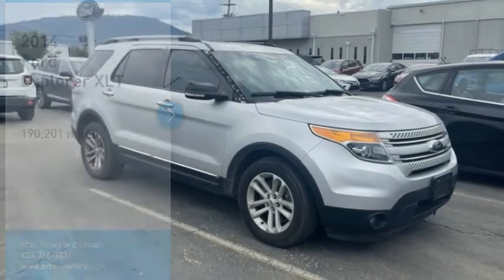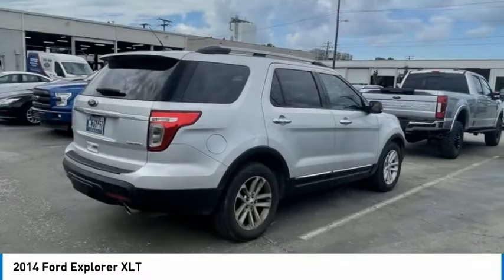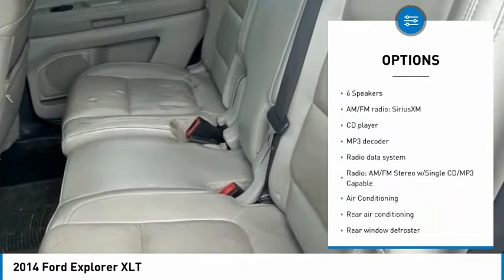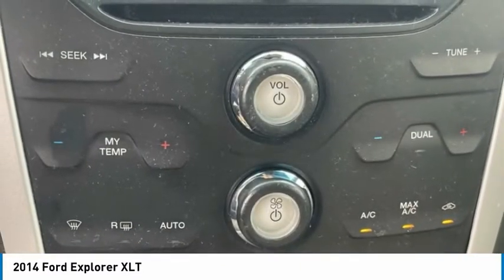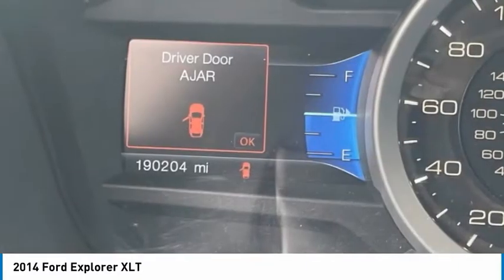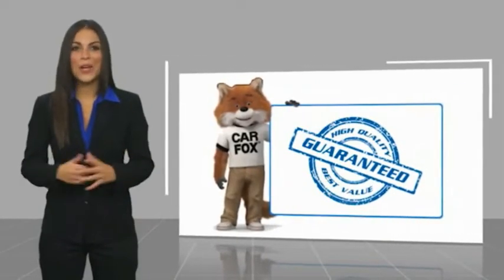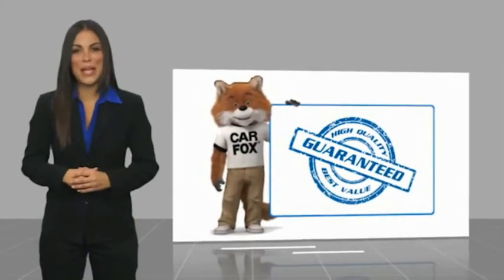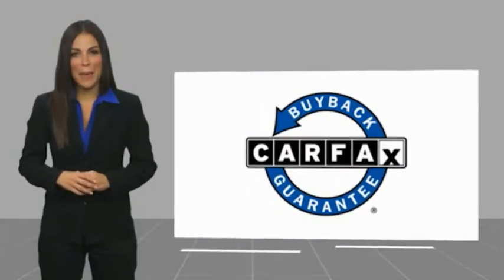2014 Ford Explorer XLT in Chattanooga N7266A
Mtn. View Ford Lincoln is Chattanooga, TN's premier new Ford and used car dealer. As a family-owned establishment for over 35 years, we're Hixson, Ooltewah and Cleveland's most dependable new Ford dealer. Drivers from Rossville, GA and the greater Chattanooga area can always expect a pleasant, easy-going shopping experience and exceptional customer service when they visit us for their next car or service appointment.

Find out about online car buying, pickup and delivery options at our Chattanooga dealership. Or look at our monthly special for Ford lease offers, zero down financing and more. Learn about the all-electric and emission free Mustang Mach-E here!
We Care About Our Downtown Chattanooga Customers

At the end of the day, your satisfaction matters more to us than a sale. Drivers from the Hixson and Ooltewah areas can easily speak with an owner whenever they visit our Chattanooga, TN location. We take pride in our accessibility as well as our knowledgeable sales team. We're here to ensure you enjoy a positive and successful dealership visit - whether leave with your next vehicle or not. We've worked hard to develop a laid-back, respectful environment. We know your time and money are valuable, so we'll work efficiently to help you find exactly what you're looking for. Whether you're buying or leasing your next new Ford, browsing our used inventory or bringing your vehicle in for a service appointment, you can count on the Mtn. View Ford Lincoln team to make sure you're catered to, across the board.

Mtn. View Ford Lincoln
301 East 20th Street